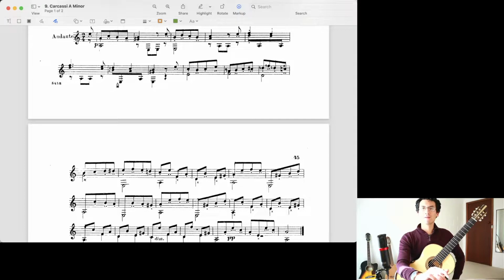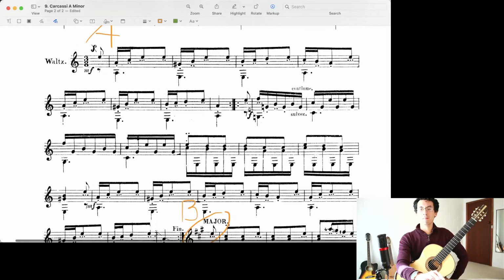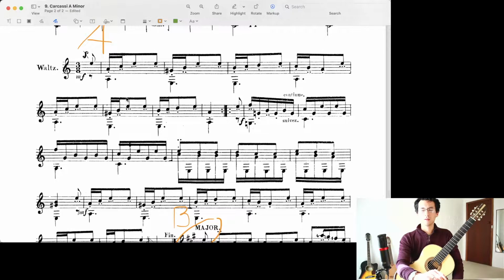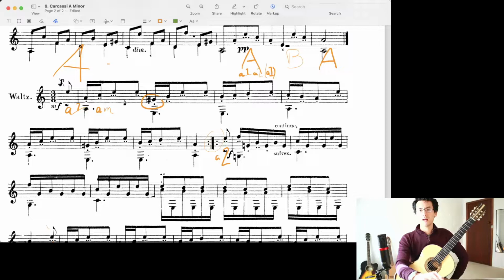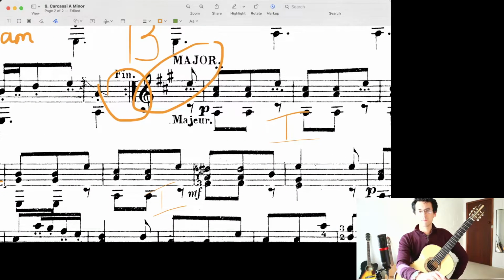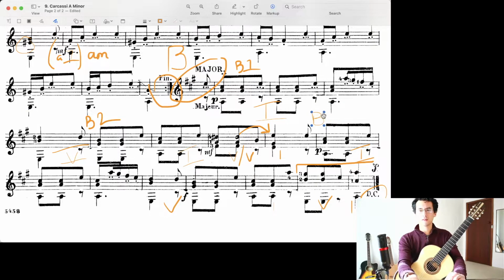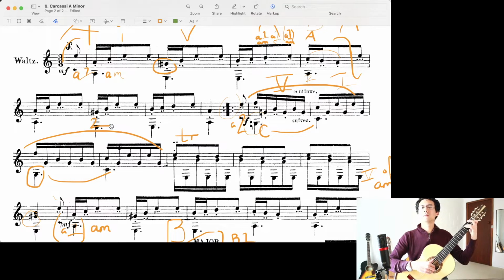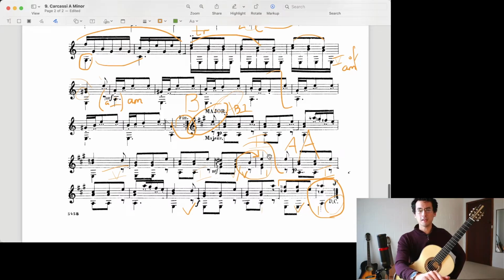CCG Method Book Walkthrough: Carcassi A Minor Part 4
The Creative Classical Guitarist (CCG) gives you methods that foster creativity, leading you to create beautiful compositions and arrangements.

Join CCG for regular live sessions each week and become part of a vibrant community that is uploading new compositions every day. These method book walkthroughs are just one part of the comprehensive CCG curriculum.